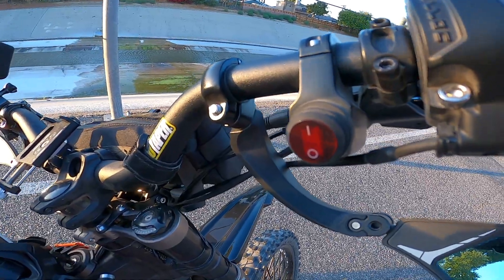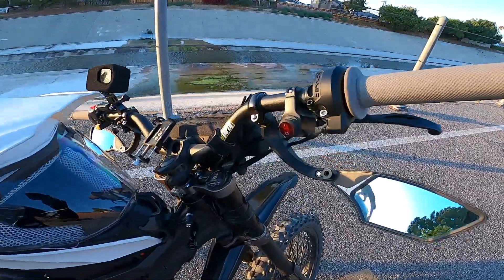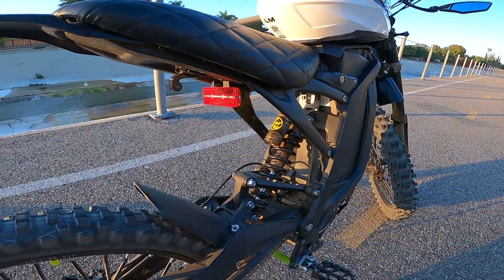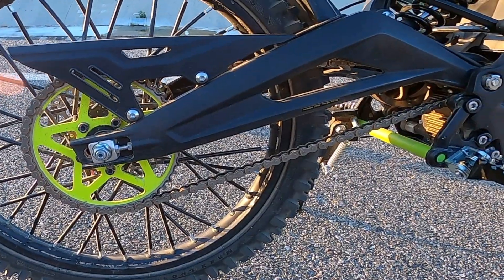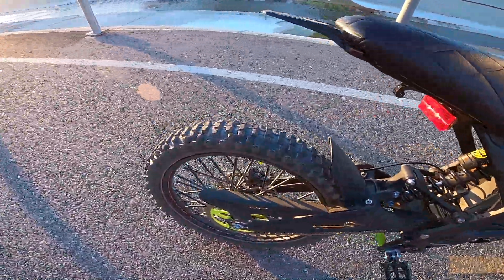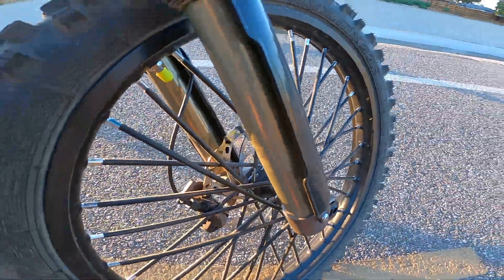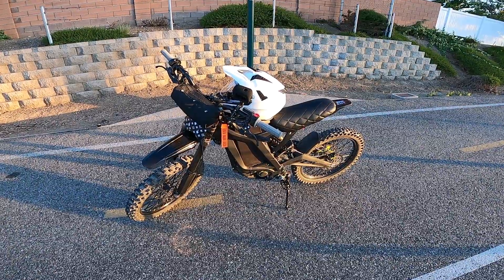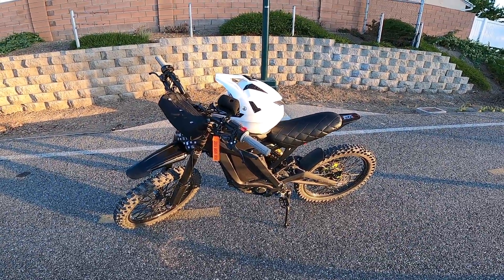5 WAYS TO EXTEND SUR RON RANGE (EASY)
Hello Viewers!
Today I wanted to share my top 5 tips for extending your battery's range. If you're looking into increasing the range on your Sur-Ron, or get more range on your E-Bike, these 5 ways of getting more range will definitely help with extending battery life.

These tips on extending range will apply whether you're running a stock battery or upgraded Sur-Ron, Segway x160, Segway x260, Talaria Sting battery, as well as any other EBIKE.

Right Side Mirror
Left Side Mirror
Pro Taper Handlebars
GritShift Headlight
GritShift On/Off Switch
Black NON O-Ring Chain (106 Links)
Shimano H03A
Phone Mount
Maxxis Maxxcross Tire
Dunlop Geomax MX33
Foot Pegs
Spoke Covers
Aluminum Foot Peg Support Brace
My Helmet
Troy Lee Gloves
GoPro Hero 8 Black
Universal Helmet Mount

CHAPTERS:
00:00 INTRO
00:21 TIP 1
01:00 TIP 2
01:27 TIP 3
01:51 TIP 4
02:02 TIP 5

HOW TO EXTEND SUR-RON RANGE
HOW TO EXTEND SURRON RANGE
HOW TO EXTEND TALARIA RANGE
HOW TO EXTEND EBIKE RANGE